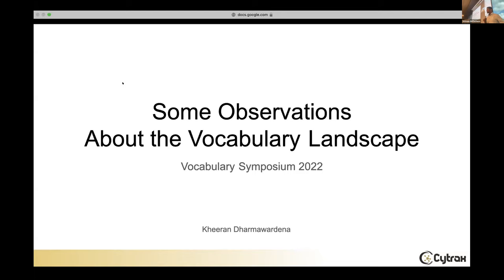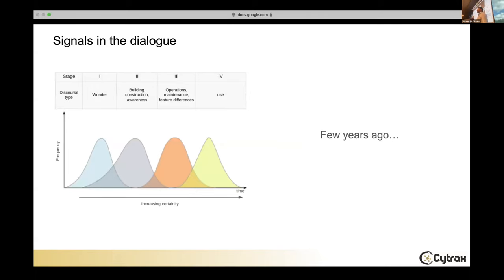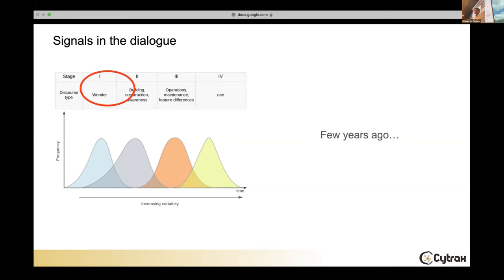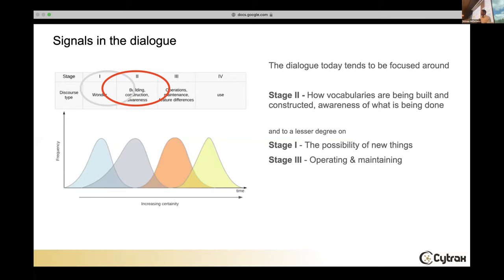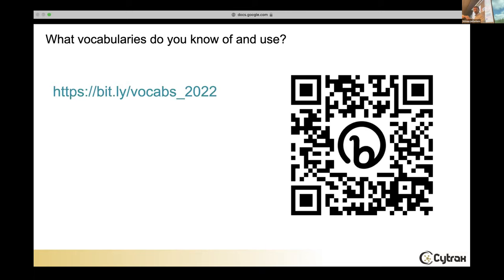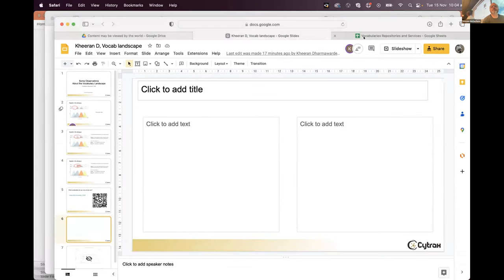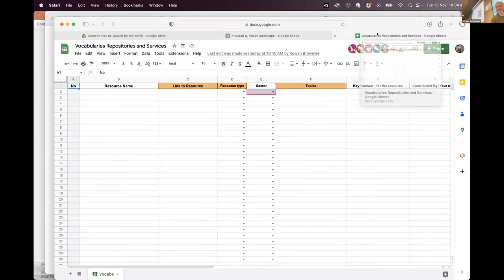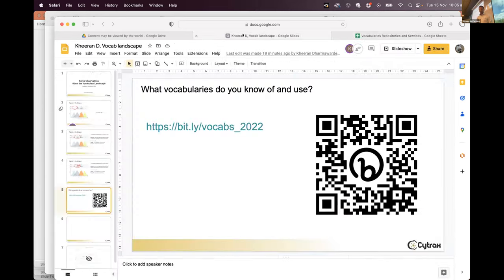Welcome to Day 2, and Some Observations About the Vocabulary Landscape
Recorded:
Presenter:  Kheeran Dharmawardena - Cytrax